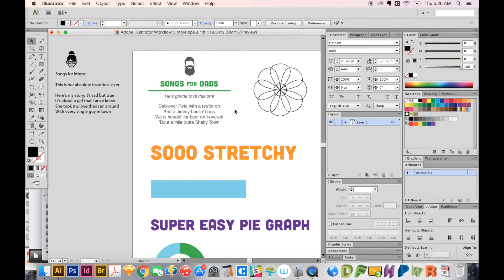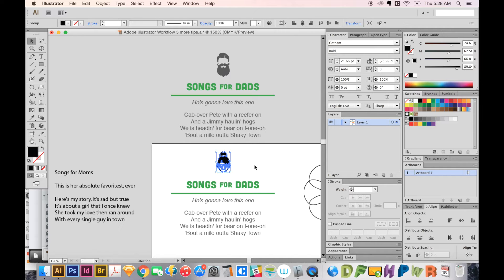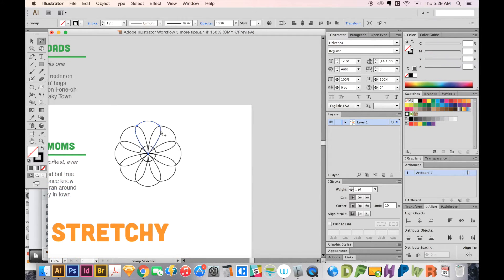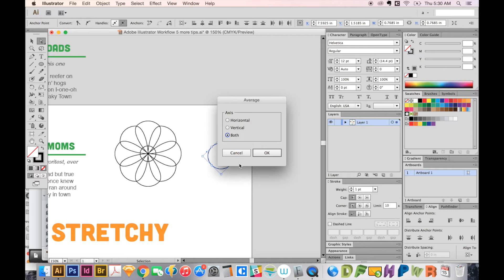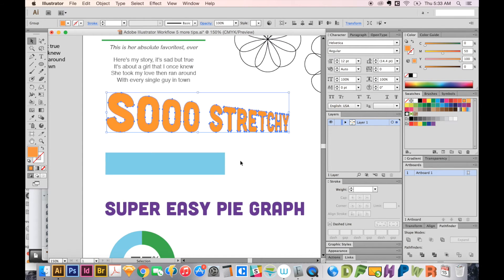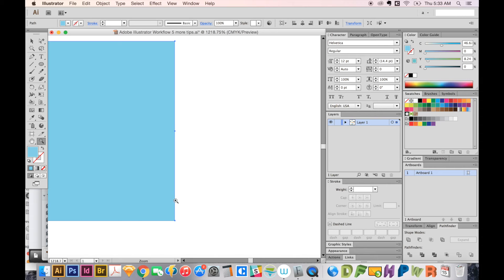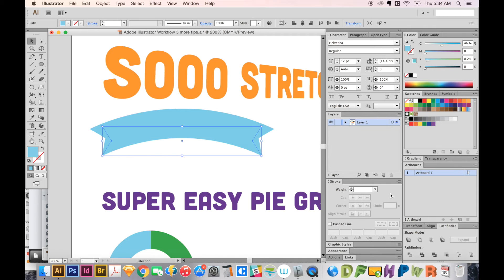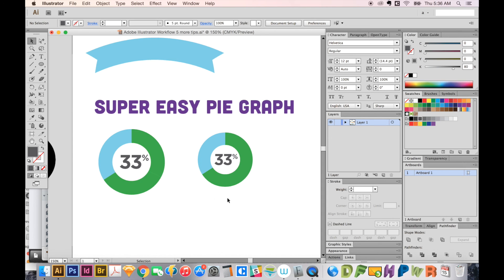Adobe Illustrator Workflow - 5 More Tips for Speed - Graphic Design How to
When you're working in Illustrator, there are several ways to increase your speed and workflow.  Here are a few of my favorites!

➝ RECENT TUTORIALS
Working with type in illustrator - How to use OpenType features and how to make a font look hand drawn